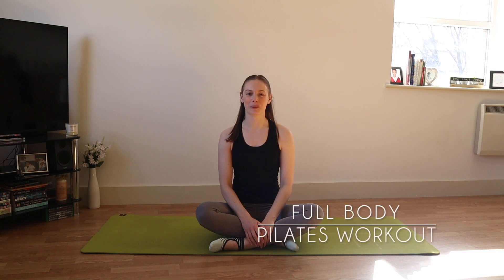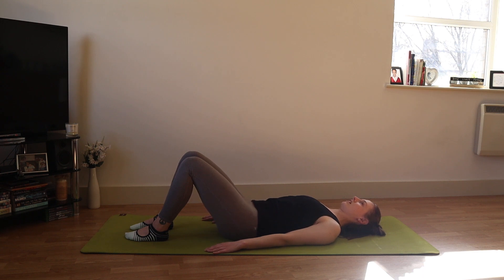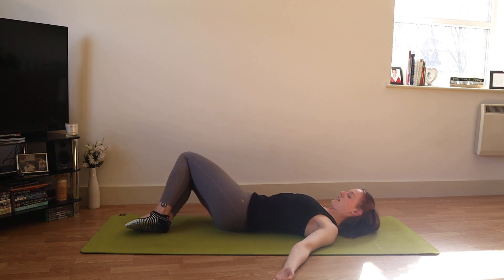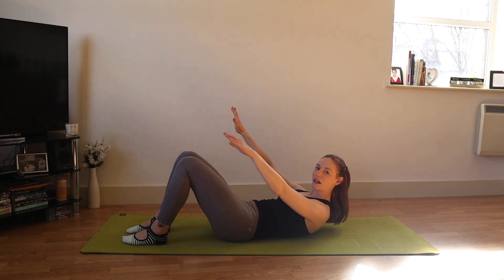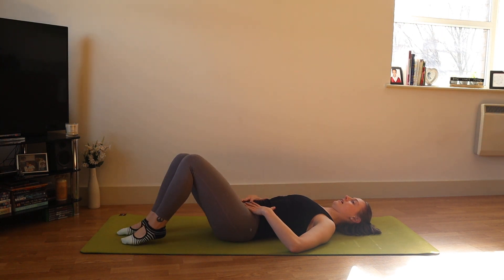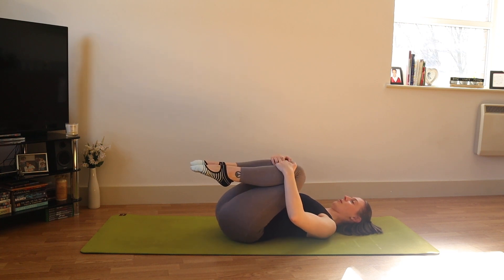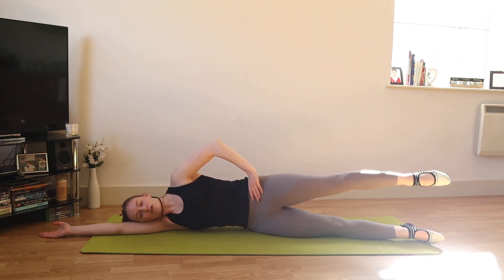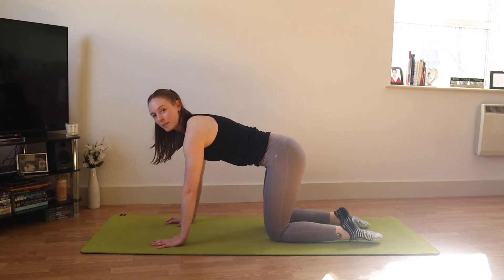30 Minute Full Body Pilates Workout with Laura Firth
A 30 minute workout for the whole body- abs, upper back, glutes and hamstrings. We will work through a variety of positions to work the body in many different ways.

Why not take a look at my other social media.